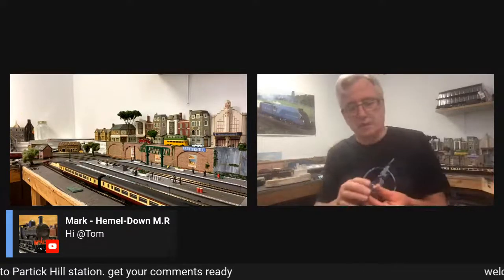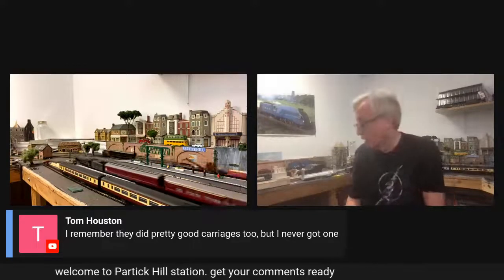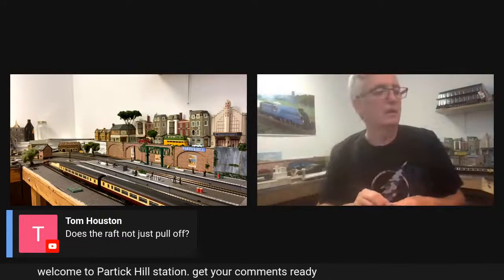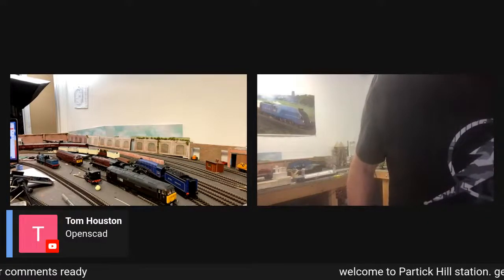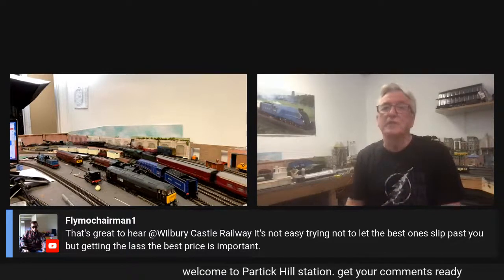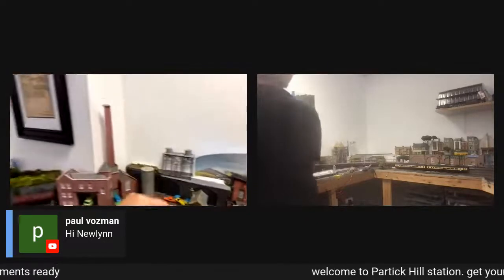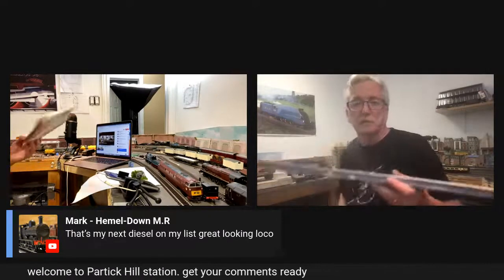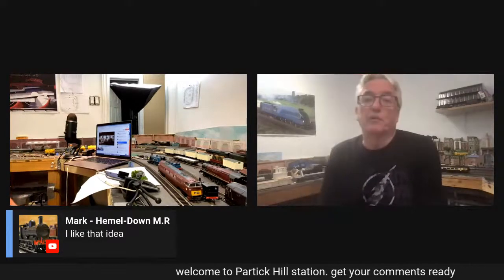Update on Partickhill Station. find out what's new and see the shuttle commuter service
join me at Partickhill Station for a running session, a look around the layout , chat about 3d printing, what to do with your collection and running some trains

Watch a variety of Hornby, Lima, Triang and Airfix locos, coaches and wagons as the move through Partickhill Station

See your favourite Lima class 156 two car SPT DMU

Need ideas for simple scenery? Watch this space

What can be built with cardboard and insulating board? Check out my  scratch built Blue Circle Cement Works and my Highland Church BOTH BUILT FOR PENNIES